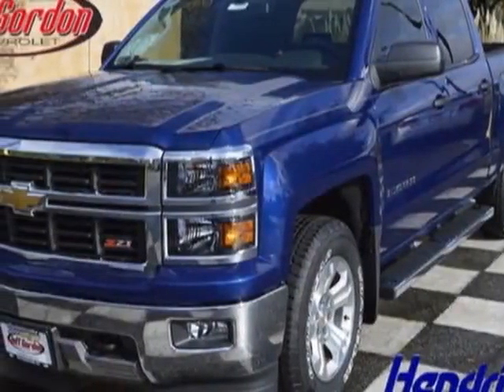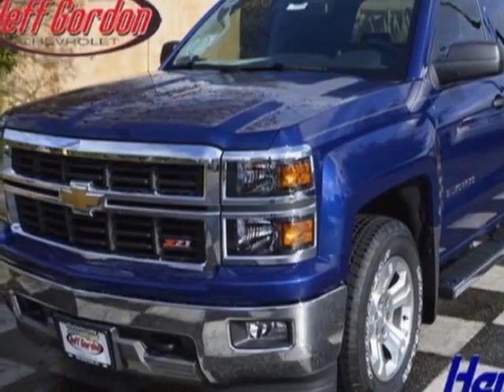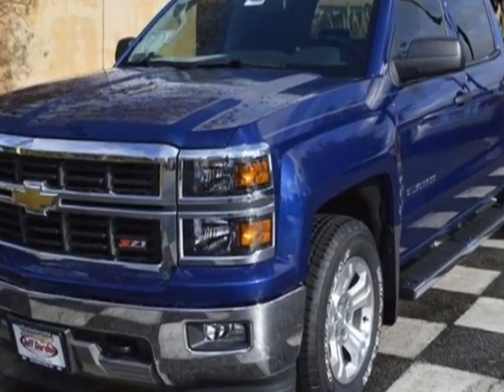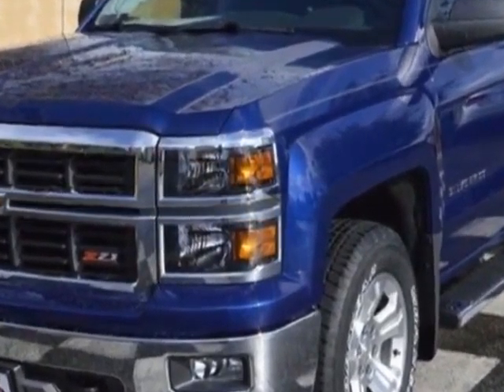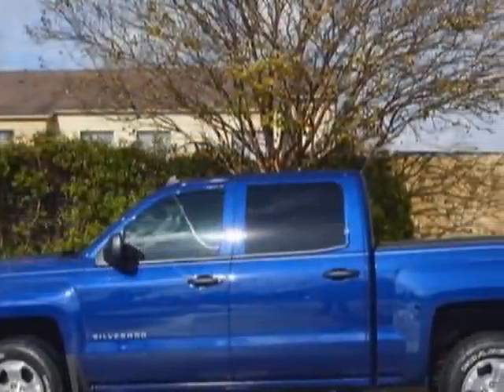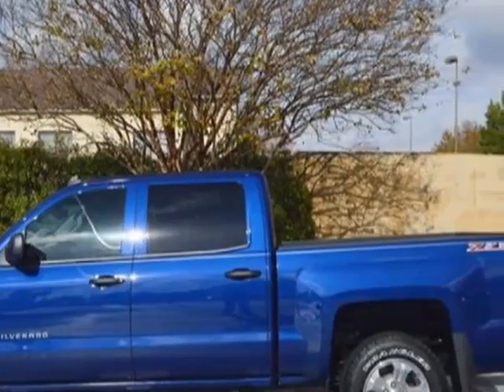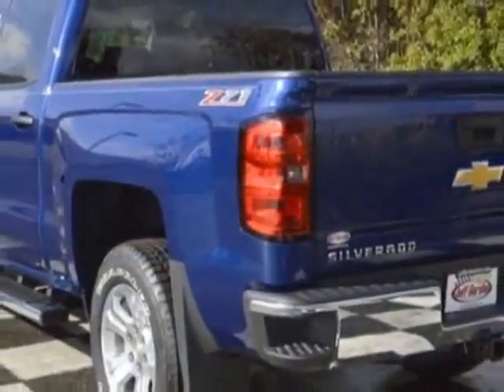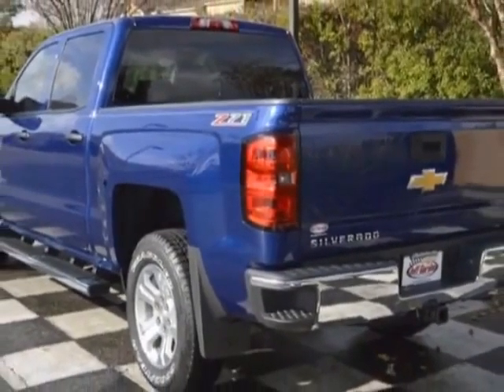2014 Chevrolet Silverado 1500 2WD Crew Cab 143.5 - Wilmington, NC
Jeff Gordon Chevrolet, Wilmington, NC - Chevrolet Silverado 1500 2WD LT